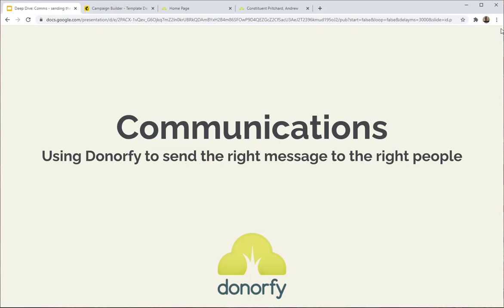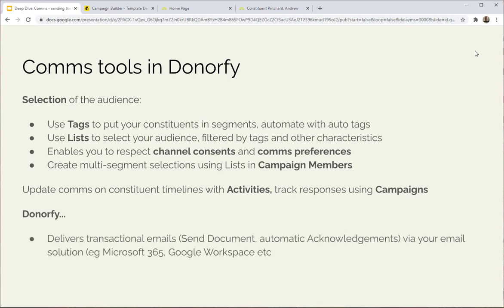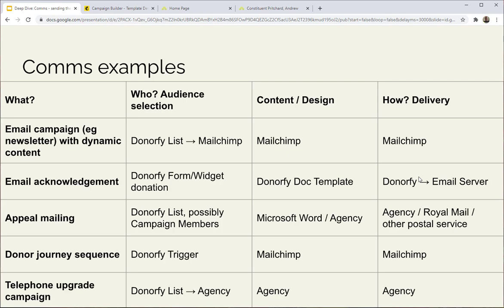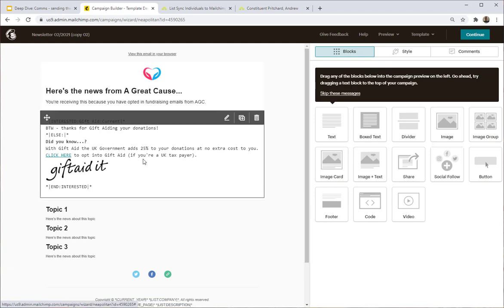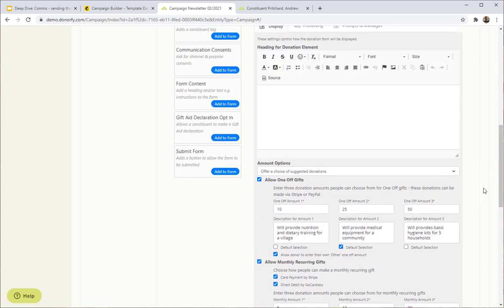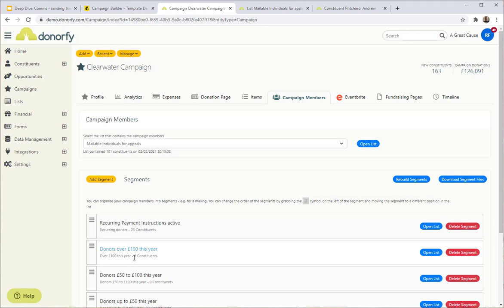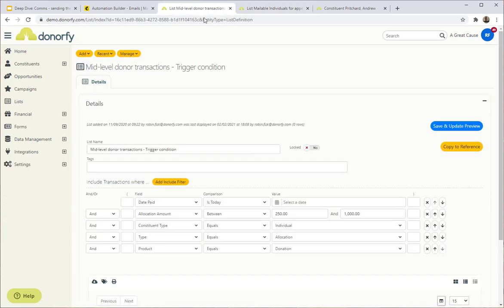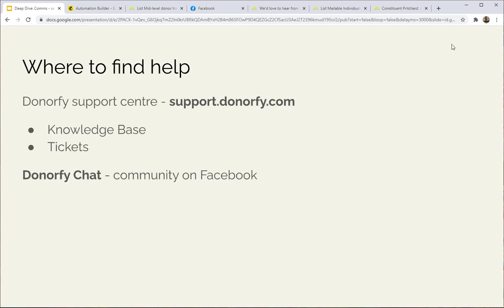Donorfy Deep Dive - Communications